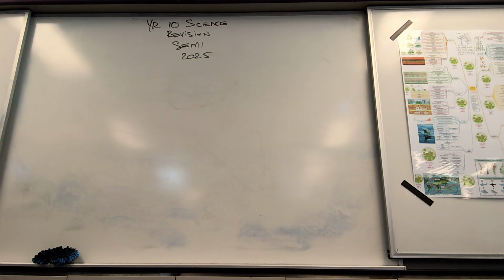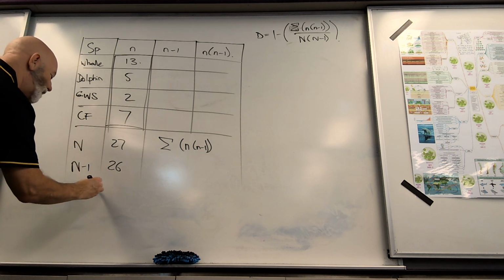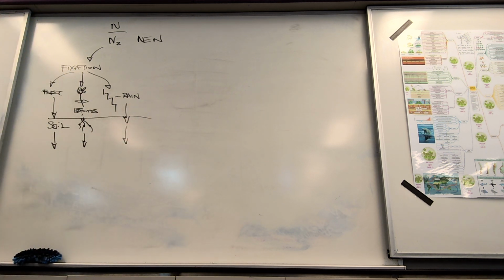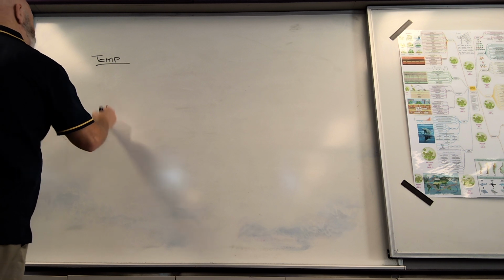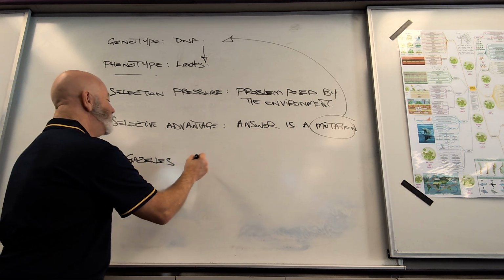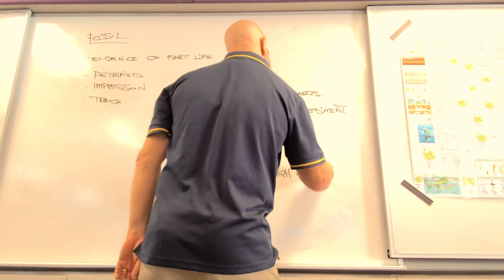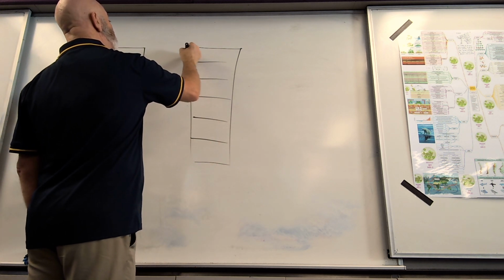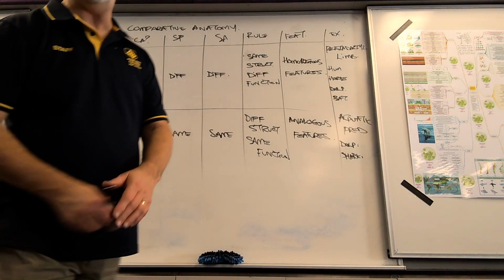Year 10 Sem 1 Revision 2025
Revision for my Year 10 Biology class for their Semester 1 paper.